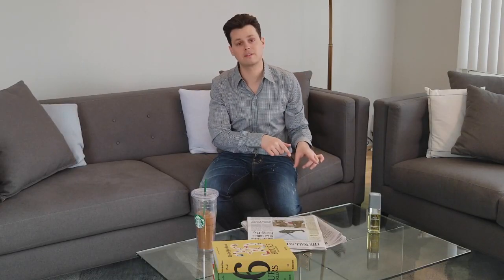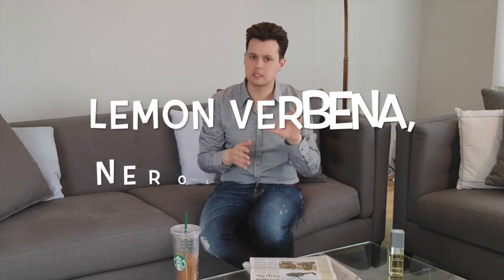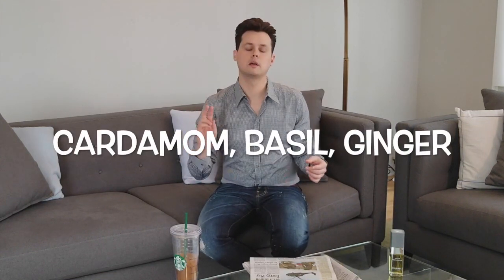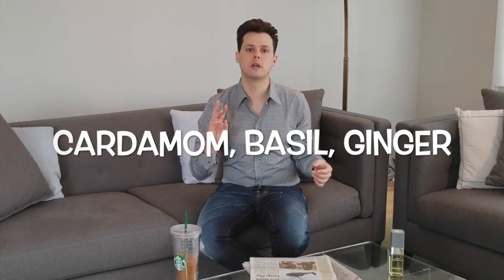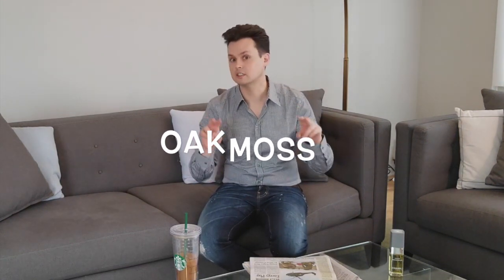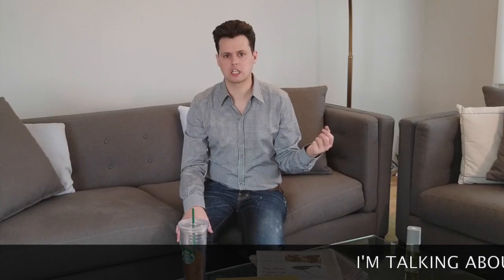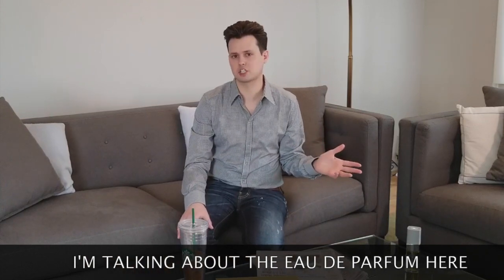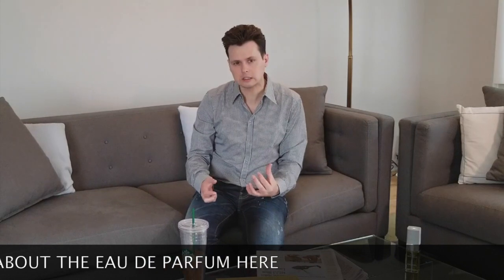Chanel - Pour Monsieur EDT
The FIRST Chanel fragrance for men was made in 1955...it was unavailable in the USA for years, but it is making a comeback! Experience this unrivaled scent with yours truly, The Nose Knows.